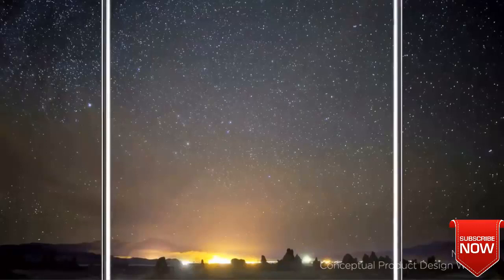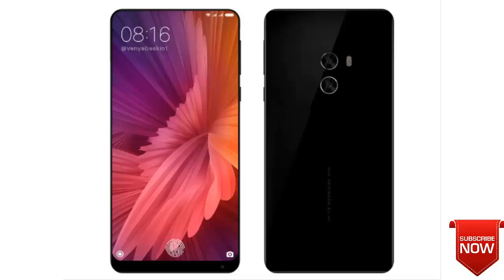Xiaomi Mi Mix 2 - Official Video by Philippe Strack - No Bezels - 6.4-inch screen - 4 GB RAM.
Hi guys
Xiaomi Mi Mix 2 - Teaser Video - No Bezels - 6.4-inch screen - 4 GB RAM - Qualcomm Snapdragon 835. by philippe strack offical

Xiaomi arguably started this whole bezel-less trend when it put out the Xiaomi Mi Mix last year, a smartphone that was meant to be more of a commercial concept design. Now, however, everybody (except Sony) seems to be jumping on that train. So what is Xiaomi to do? It could try to do one better. The Mi Mix 2, which could be announced in just two weeks, could break through the barriers with a phone that is perhaps only 1-2% bezels, as hinted by this teaser coming from the designer of the first Mi Mix himself.
Unless you are a designer by trade and by heart, the name Philippe Starck (not Stark) might not ring any bells. Unless you also happen to have paid close attention to the Xiaomi Mi Mix from last year. The famed French designer help create what is perhaps the world’s first usable, commercial nearly bezel-less phone. And he may have a hand in this year’s model as well.
In a video posted on his company’s Facebook account, Starck reveals the “Conceptual Product Design” of the Mi Mix 2. At first glance, you might mistake it for a Galaxy S8+ except for one thing you will only notice from a longer look: it almost has no borders. Whereas the Galaxy S8 and S8+ still has thin bezels top and bottom, this one barely has any at the bottom and almost none at the top. Of course, there’s still a bit, so it’s not 100%. It’s close enough, however.
What makes this new Mi Mix 2 interesting is actually the bottom bezels, which has shrunk considerably thinner than the original Mi Mix. In last year’s model, this was where the front camera and some sensors could be found. Now it seems like nothing’s there. However, a close up shot does reveal something, so there might be a front camera after all. How big, or small, it is, however, remains to be seen.
If the Mi Mix 1 was anything to go by, the Mi Mix 2 could also sport the latest and greatest specs for 2017, including a Qualcomm Snapdragon 835, around 4 GB of RAM, and possibly a 6.4-inch screen again. This time, no one will probably complain if the screen only went as high as 1920×1080 pixels. And while the Mi Mix last year was only seen as a novel design, the trend this year might make many wish yet again that Xiaomi officially sold its smartphones in markets like the US
Source 1 - starck